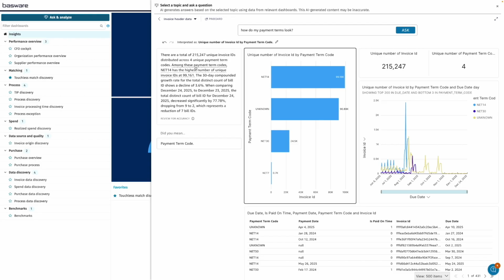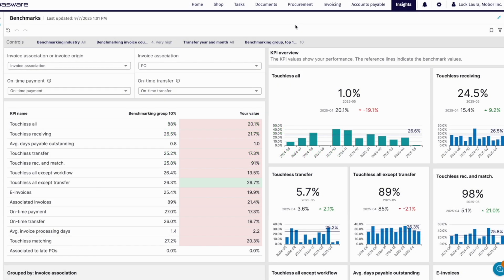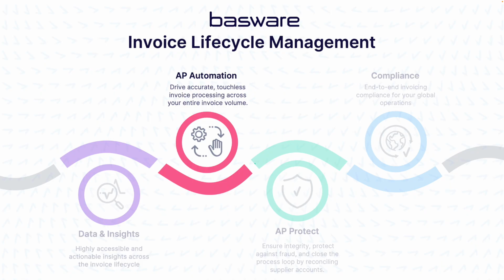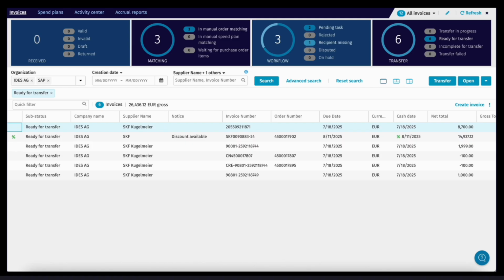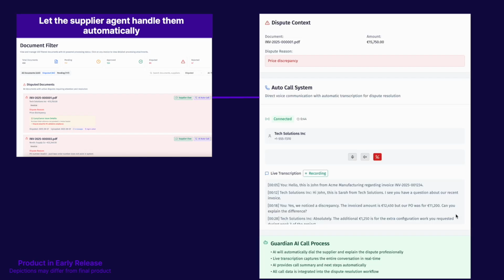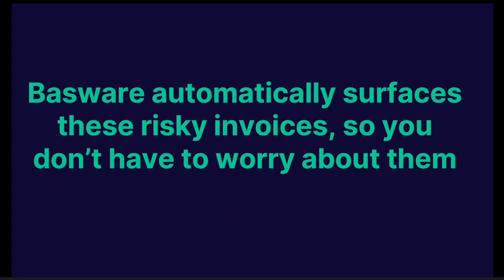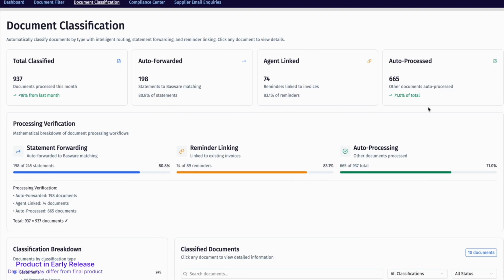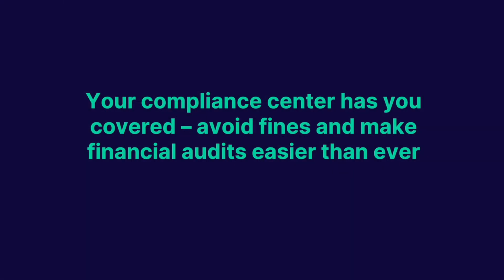SAP ILM Demo v5